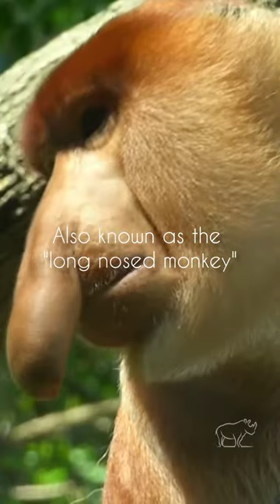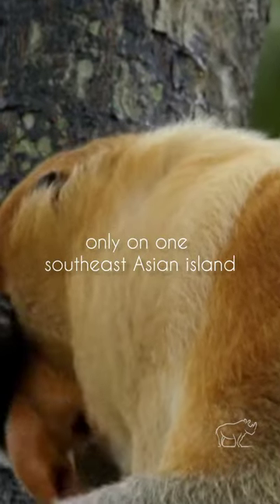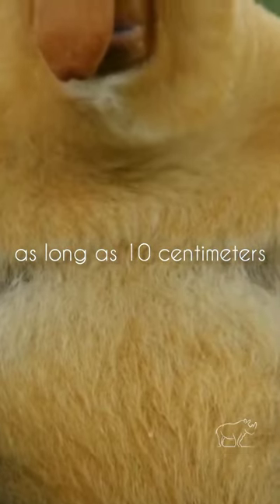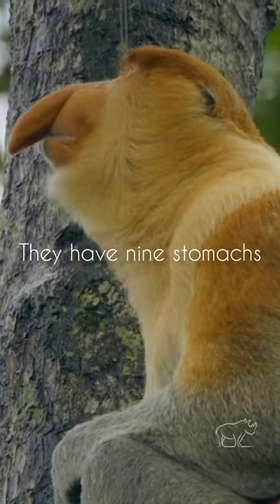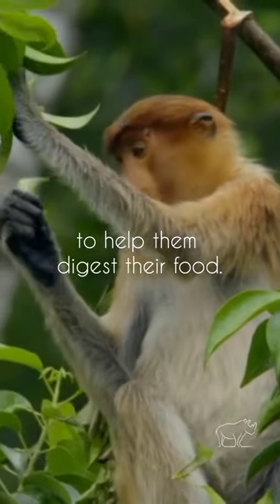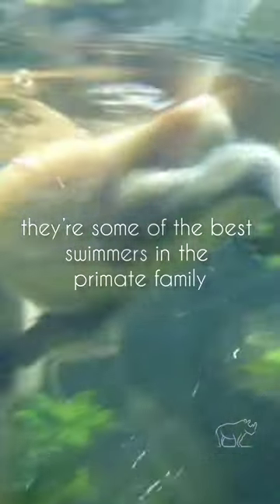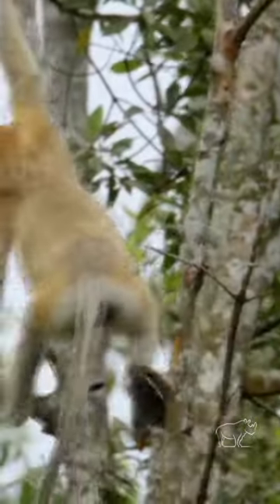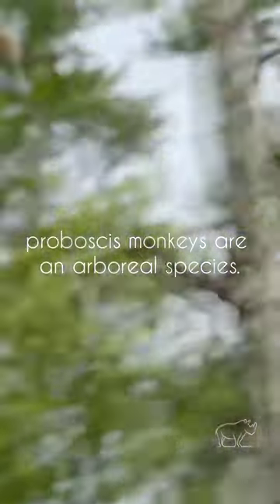The Proboscis Monkey | The long-nosed Monkey